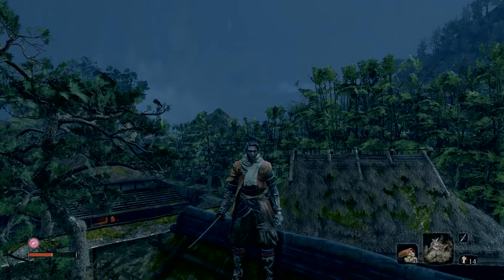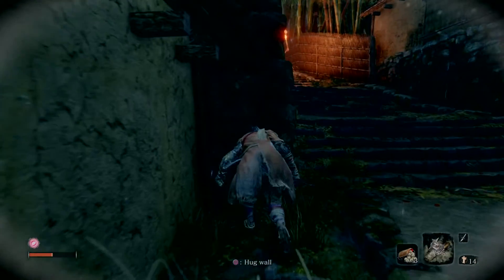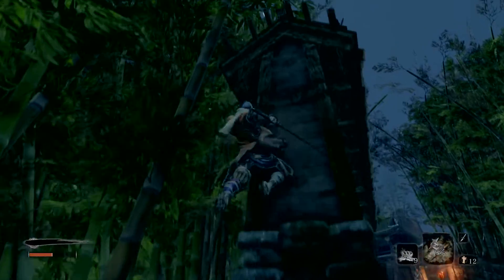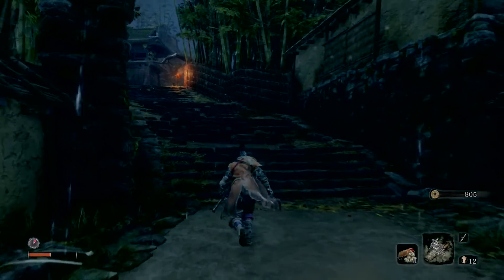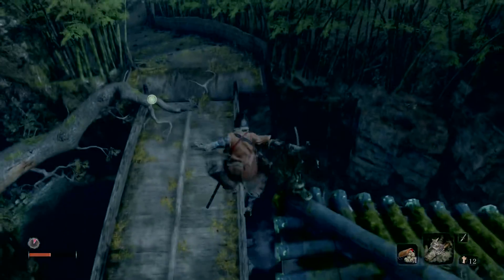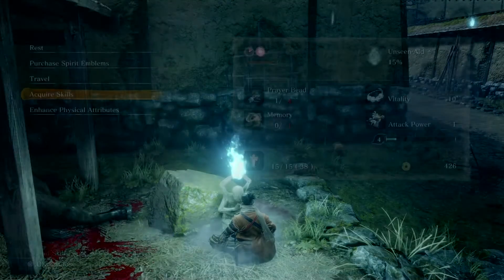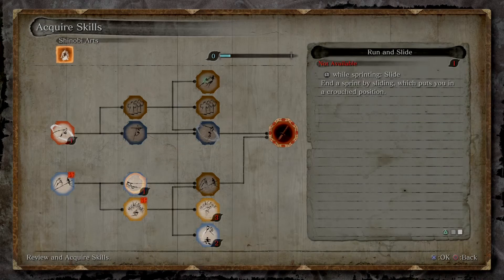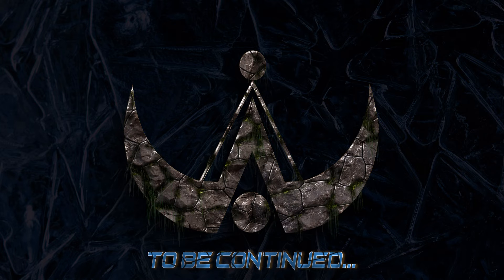Sekiro Ep 5 - Hirata Estate Part III - Get the tools, get the skillz, and kill the manz!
Pushing further into the Estate, we are met with newer and stronger foes that force us to evolve and push the limits of our skills!

Be the of the first to know when new content is available!

On Twitch? So is Tocharaeh!

SYSTEM: PS4 Pro, 4K Ultra HD TV, Alienware 15 RS
Controller: Scuf Impact
Microphone: Blue Yeti
Programs: Adobe CC (Full Subscription)

Intro Instrumental: Lonely Mountain by  Rafael Krux
Outro Jazz: Fallin' by Sunrise BLVD